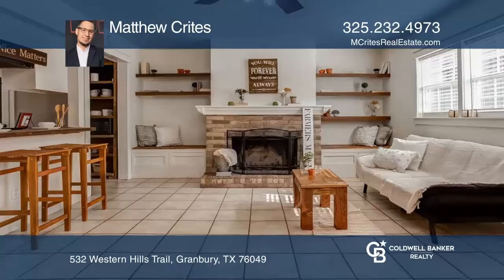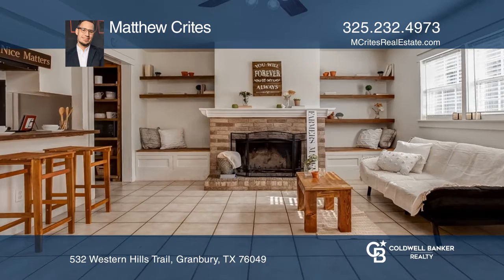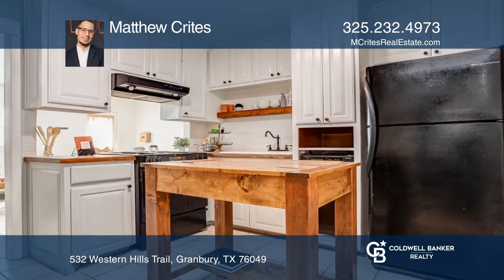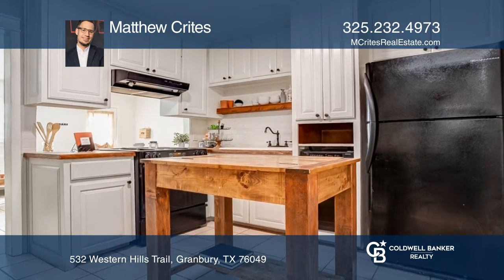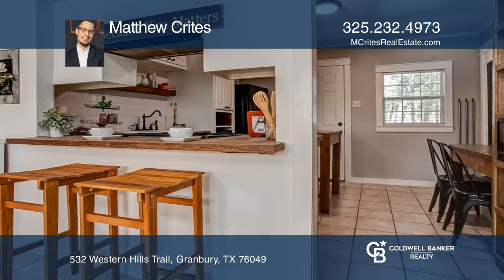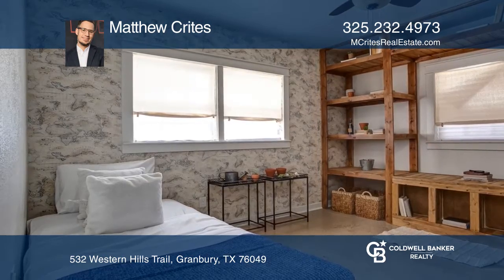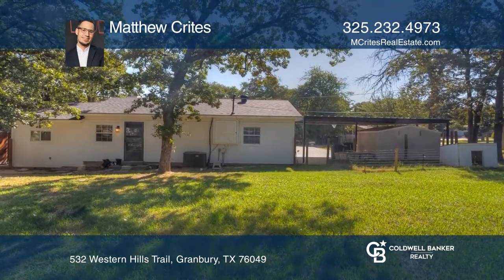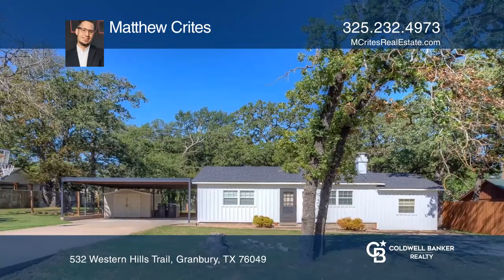532 Western Hills Trail Granbury, TX | ColdwellBankerHomes.com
532 Western Hills Trail, Granbury, TX

Cute 3 Bedroom 1 Bath home located in lake community with access to lake Granbury. 3rd bedroom located off a utility room, can also be used as office or living space. Home has had a ton of updates including, new septic just installed in May, freshly painted and redone exterior of home (Board and Bat